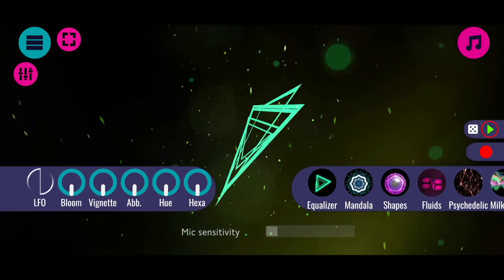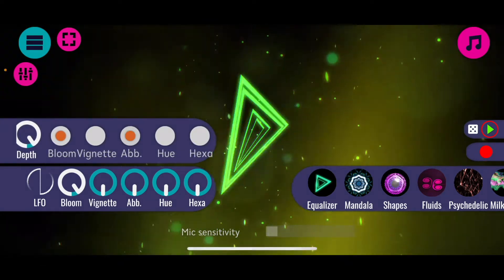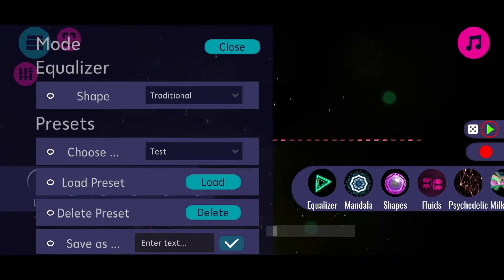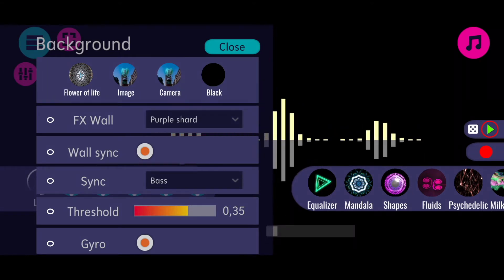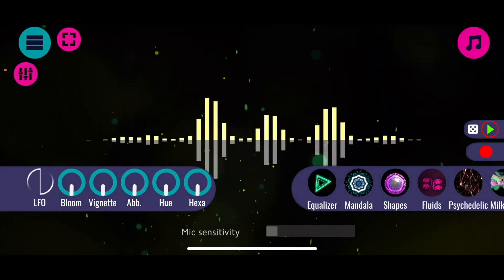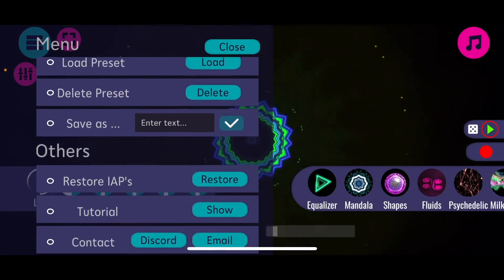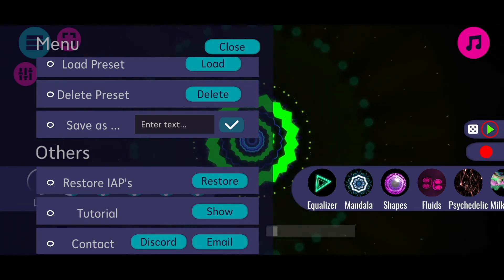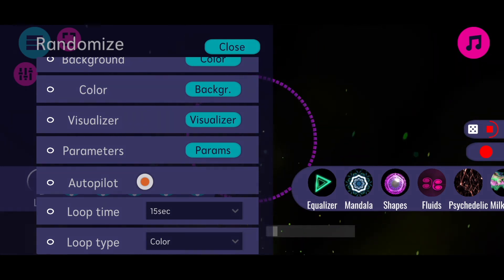Vythm JR tutorial (Outdated, please see new tutorial)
In this tutorial I explain all the functions of Vythm JR

Input sources: (0:00)
Performance bar, LFO: (0:34)
Modes: (2:29)
Mode parameters, presets: (2:54)
Backgrounds: (4:54)
Main menu (Colors, General, Effects): (7:27)
Randomization: (13:39)